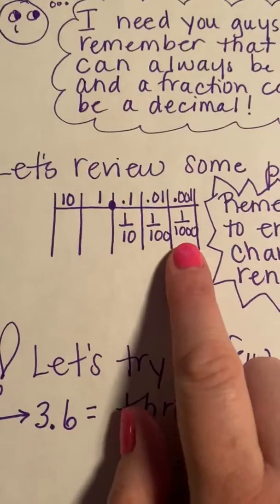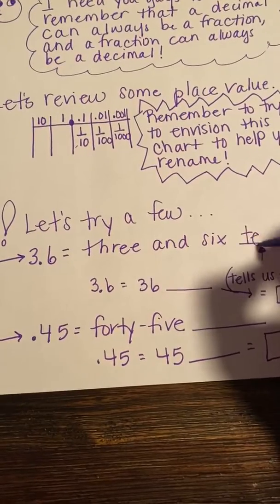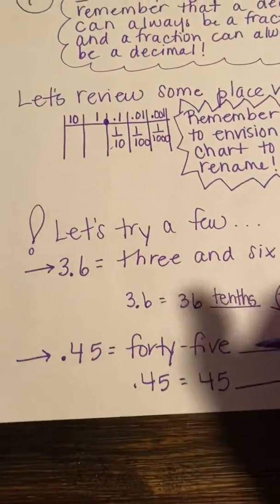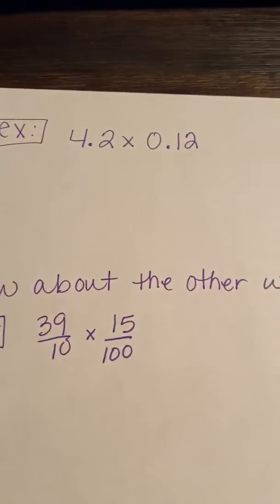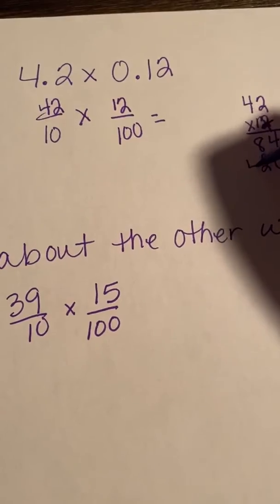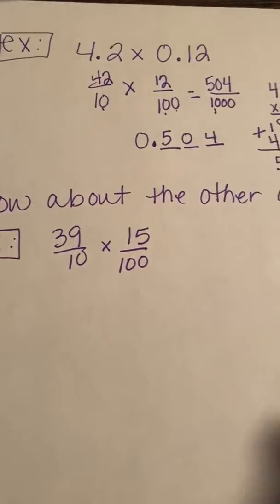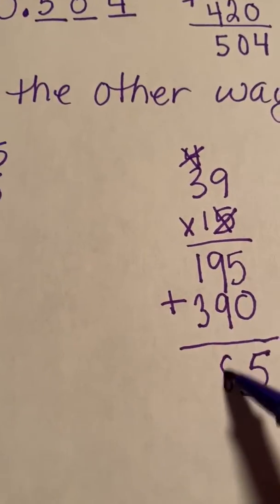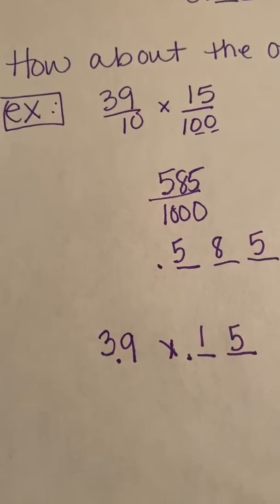Target- I can relate decimal and fraction multiplication.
Converting decimals to fractions and fractions to decimals, and multiplying.